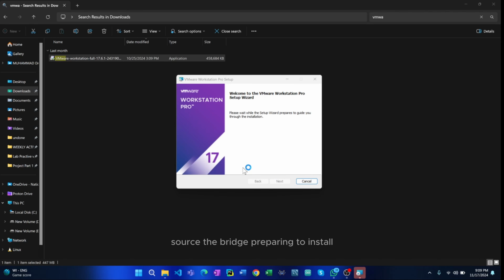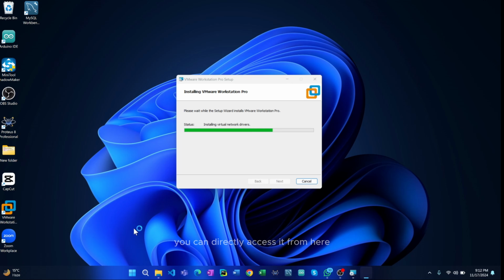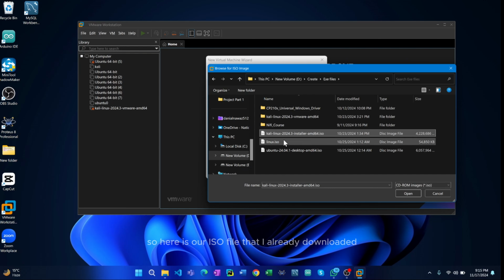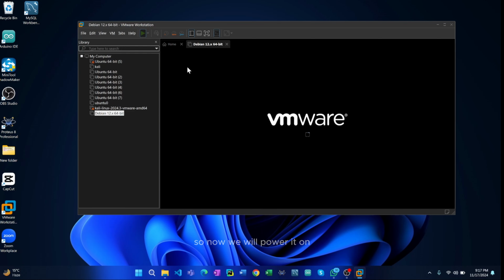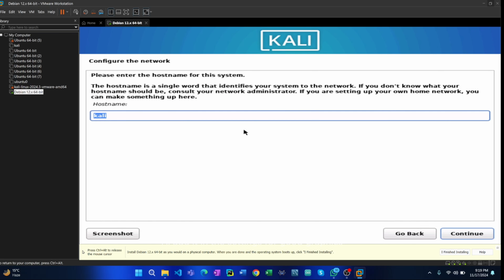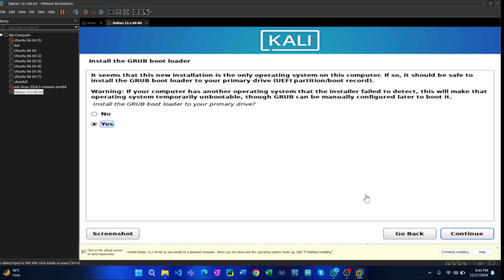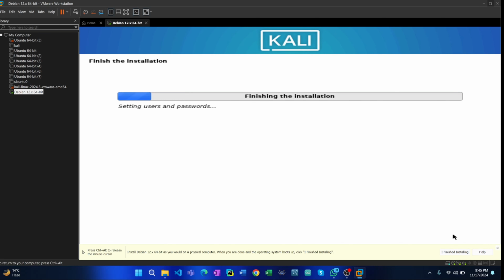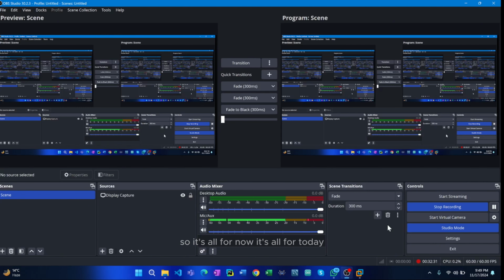Install VMware Workstation latest versions with Kali Linux Machine | VMware 17 Pro 2024